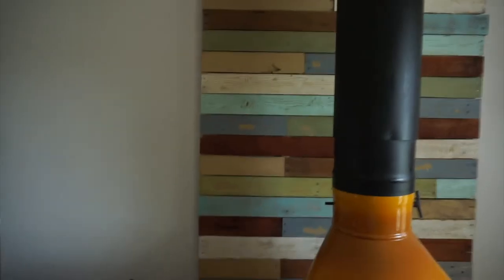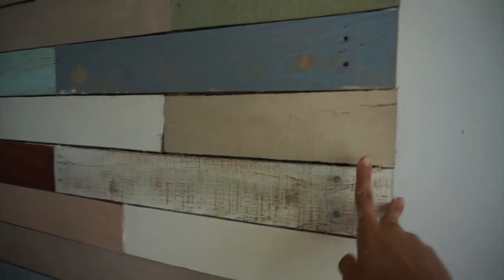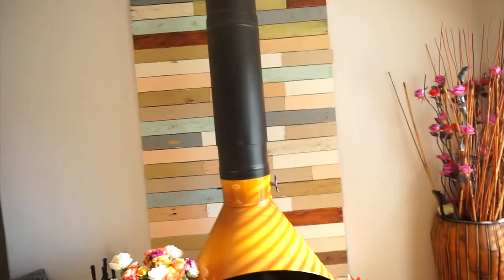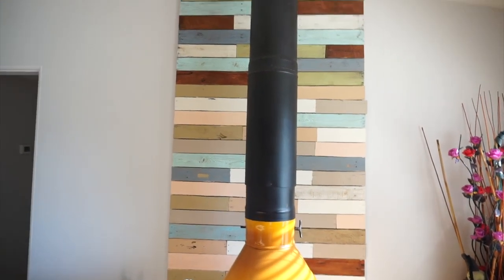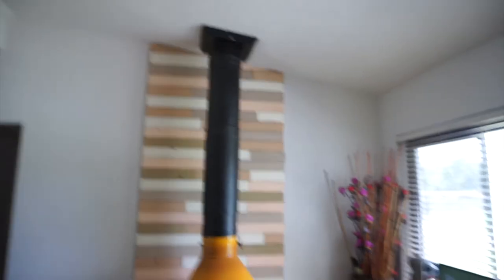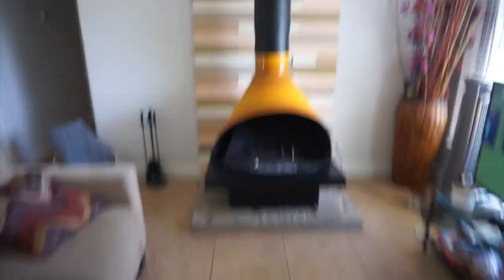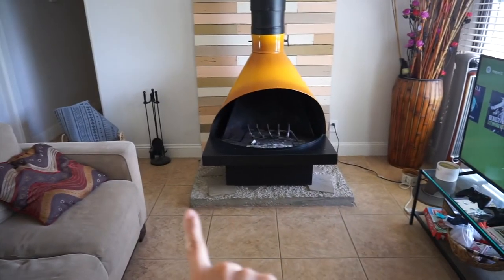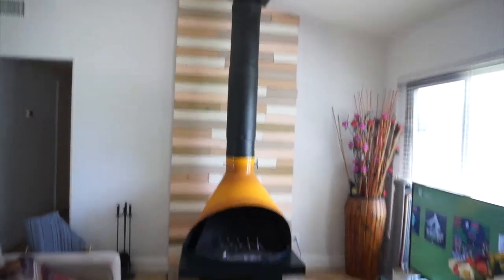PINTEREST WORTHY VINTAGE FIREPLACE || MAKEOVER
Hey my sweets!! David and I have decided to finally start investing in redecorating the house. This beautiful fireplace came with the house when we bought it but we felt as if there were way to many different colors involved. I went to Walmart and picked up some neutral color paint that I thought would fit our aesthetics  I made a pattern and painted it. David helped me with the top ones of course lol. I hope you guys love how it turned out!! I’m completely in love!!